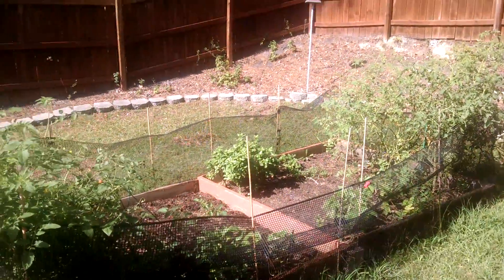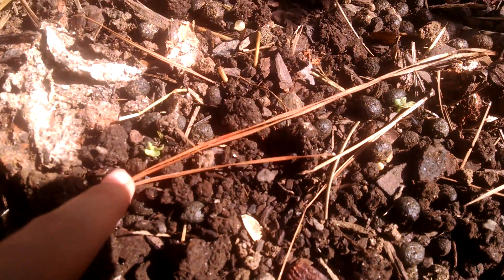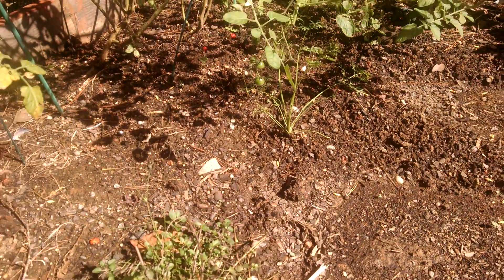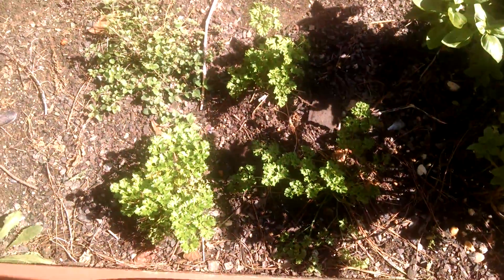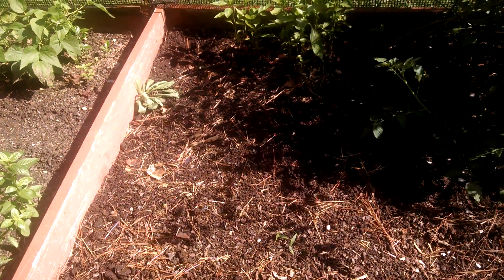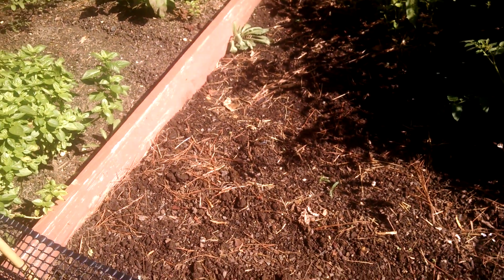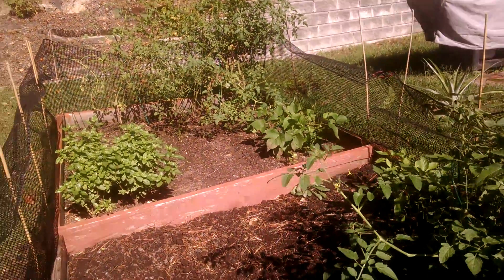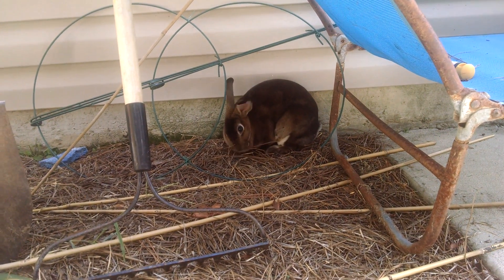Garden: Kale sprouts after 6 days!! & Hopper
Garden, Kale, Bunnies and Compost :)